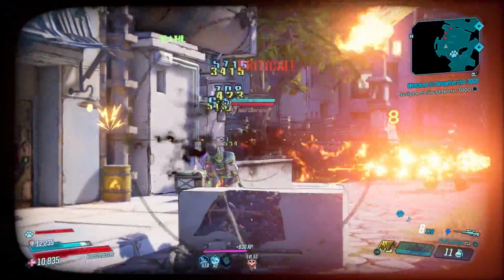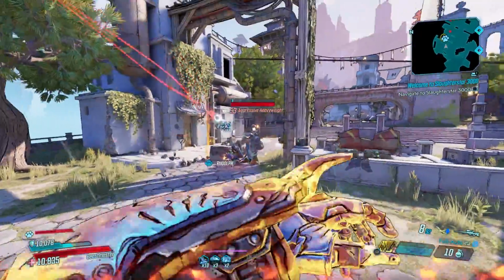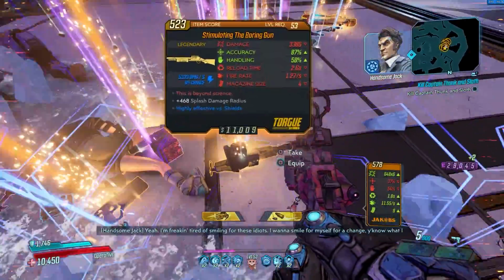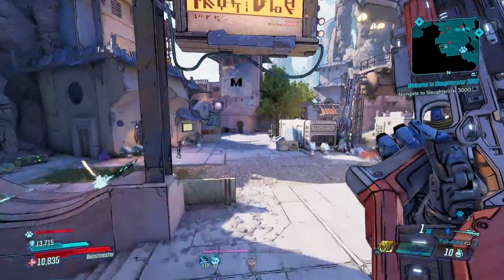AutoAime | Legendary Item Guide & Drop Location [Borderlands 3]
The AutoAime is a Legendary Dahl sniper that lives up to it's name.